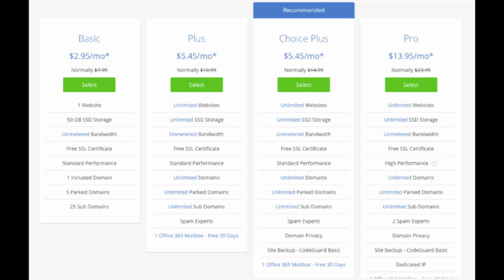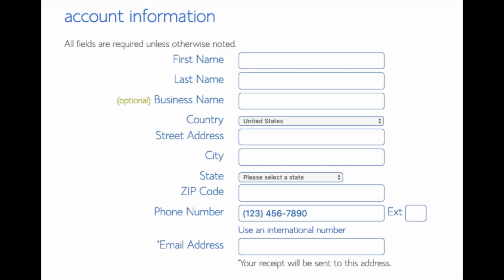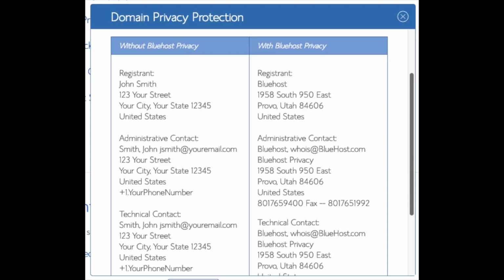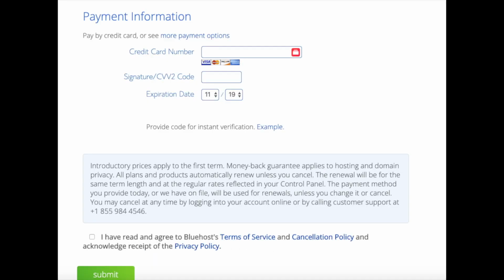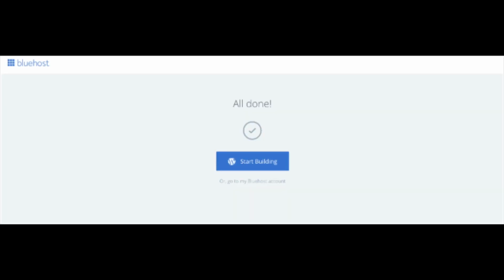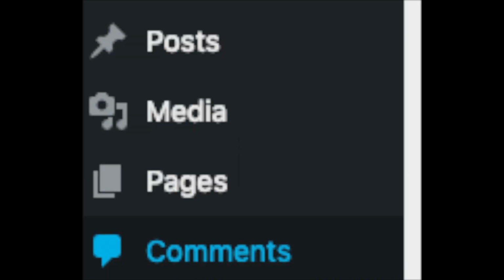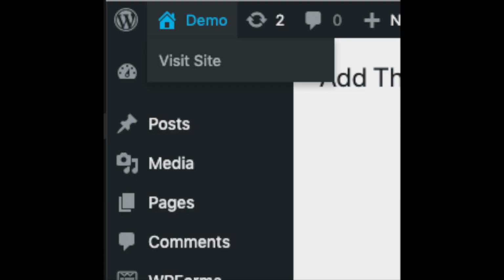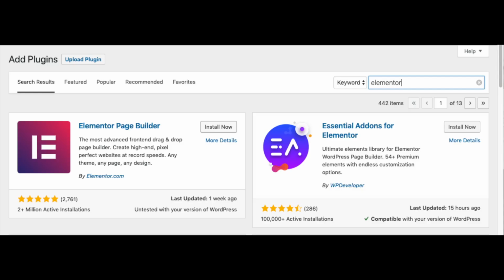How To Start An Inspirational Blog | Inspiration Blogging Tutorial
I'm excited to provide you with this Inspiration Blogging Tutorial for beginners. In this video, we go over how to start an inspirational blog step by step that is perfect whether you are a veteran blogger or if you are new to blogging. We go over choosing a free domain name, how to choose the best web host, how to set up your inspirational blog, an introduction to WordPress, and some awesome resources that are helpful when you are customizing, designing, and creating your inspirational blog. Now is the time to start an inspirational blog. By the end of this inspirational blogging tutorial for beginners video, you will successfully know how to start an inspirational blog, how to make an inspirational blog, and how to create an inspirational blog. Enjoy our inspiration blogging tutorial for beginners step by step video.